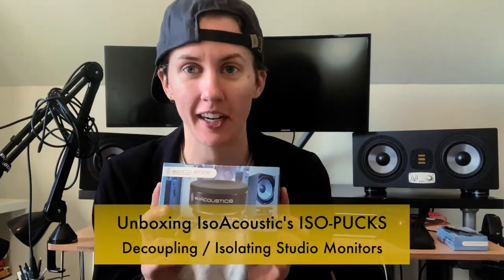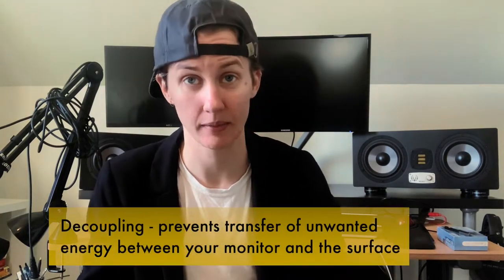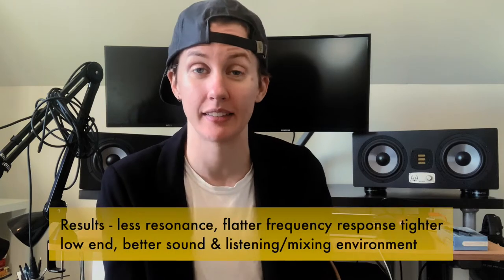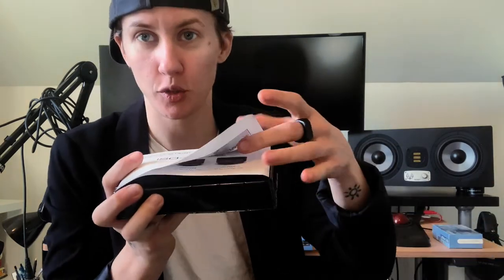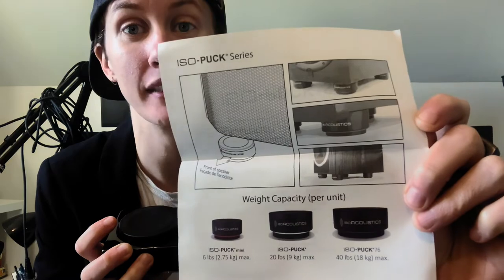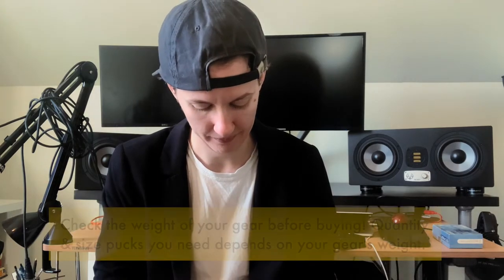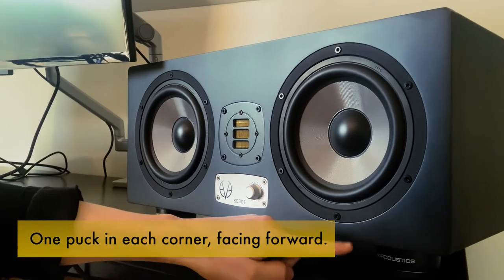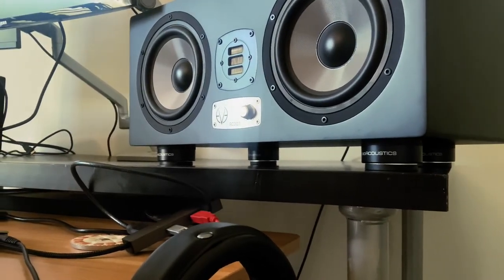Audio 101 - Decoupling Studio Monitors with IsoAcoustics ISO PUCKS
Want to know how to get better sound from your studio monitors?  In this unboxing video, I walk you through the basics of decoupling, how easy it is, and why it's so important.  There are detailed descriptions on most of the clips, so you can pause and read more information if you so want.

For a long time, I didn't know what decoupling meant, and now that I've leveled up my speakers, I knew it was time to invest in these oh-so-professional ISO PUCKS by IsoAcoustics.  If you have any questions or helpful tips to add to this, please let me know in the comments below and I'll do my best to respond in a timely fashion.

Also, this is an overview in pretty general terms.  Obviously there are exceptions and there's a lot more you could say about decoupling, and lots of audio people have strong opinions, but if you're just starting out and want to know how to up your studio listening/mixing environment, the content in this video will get you up and rolling.

Video: I filmed this on an iPhone XR and edited it in Final Cut Pro X.